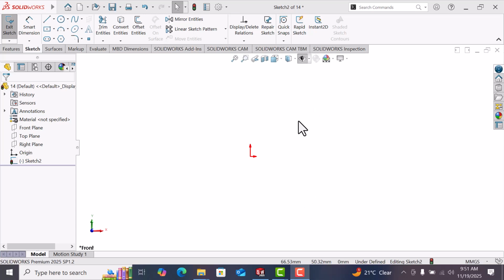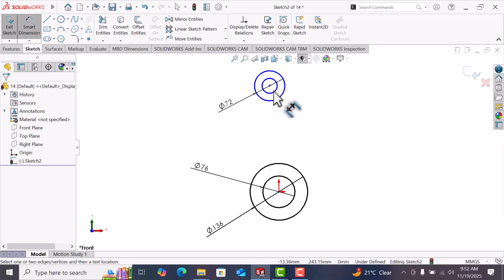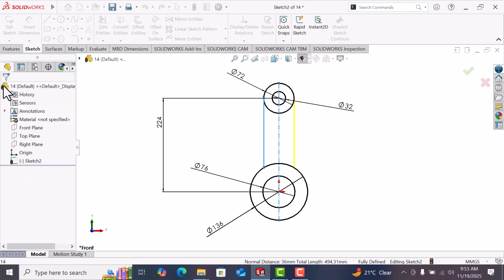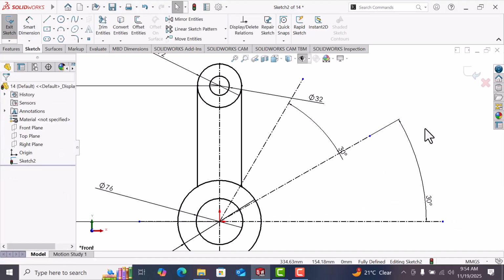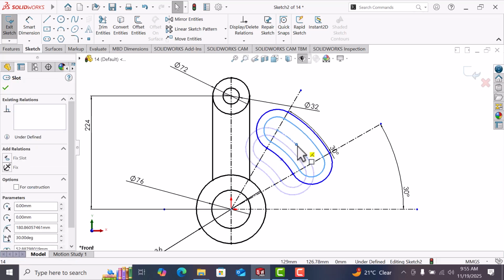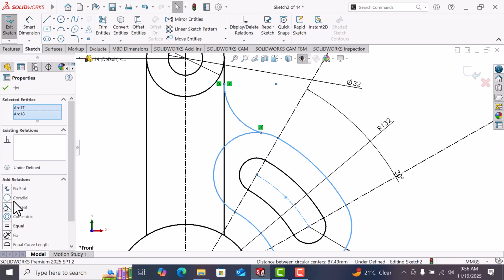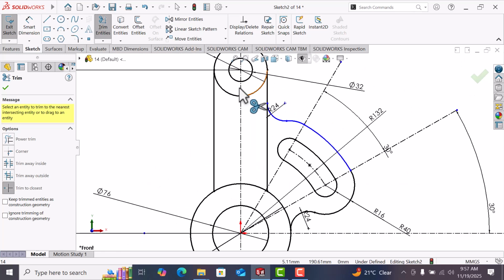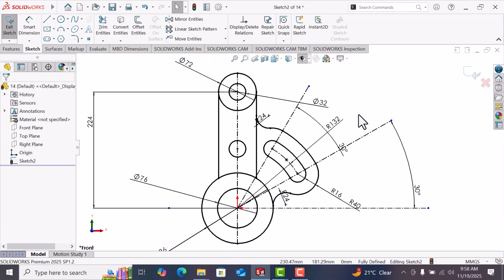How to Make Lever Bracket 2D Sketch in SolidWorks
In this extended SolidWorks tutorial description, you will get a complete understanding of how to create a professional Lever Bracket 2D Sketch using accurate engineering dimensions. This video is specially designed for students who are learning SolidWorks from the beginning, as well as for advanced users who want to practice high-quality mechanical sketches. The lever bracket shown in this tutorial includes multiple geometric features such as concentric circles, vertical arms, curved profiles, arc-based geometry, fillets, and a fully defined curved slot. Each part of the sketch is created using official engineering drawing standards.

The video demonstrates how to start a clean sketch workflow in SolidWorks, beginning with selecting the Front Plane and applying construction geometry. You will learn why sketch setup is crucial before drawing the actual components. The lesson covers best practices such as setting reference centerlines, using symmetry, applying horizontal/vertical relations, and positioning reference points so that your sketch remains stable and easy to modify later.

One of the main highlights of this tutorial is the use of arcs and radii to build complex shapes. Many learners struggle to combine multiple arcs correctly, especially when they must be tangent or share reference dimensions. This video breaks down each radius—R132, R40, R24, R16—and explains how they fit together to create the lever bracket’s side arm. You will also learn how to use the 3-Point Arc, Tangent Arc, and Concentric Arc tools effectively. With a step-by-step demonstration, even beginners will be able to model this shape without confusion.

Another important section of this lesson is the curved slot. Slots are commonly used in mechanical components to allow for movement, adjustment, or assembly tolerance. In this sketch, the slot is created with a specific radius and angle. The video demonstrates two ways to create this slot: manually using two arcs or automatically using the “Slot → Arc Slot” tool. You will also see how to control the slot angle (30°), length, and location using solid geometric relations, making it fully defined.

This tutorial also emphasizes good dimensioning practices. You will see how to add Smart Dimensions without over-defining the sketch, how to lock arc centers in place, and how to prevent geometry from shifting unexpectedly. Many learners face the problem of blue lines (under-defined sketch) or red lines (over-defined sketch). This video shows how to fix these issues quickly and correctly. By the end of the sketch, every line, arc, and circle becomes fully defined, ensuring the design is ready for 3D features like Extrude Boss, Cut Extrude, Chamfer, and Fillet.

If you are preparing for interviews, industry projects, machine design tasks, or freelance CAD jobs, mastering sketches like the Lever Bracket will significantly improve your skills. Companies expect SolidWorks users to be able to read engineering drawings, interpret dimensions, and convert them into accurate 3D models. Practicing drawings like this one builds confidence and speed.

The video also touches on why parametric modeling matters. When you control your sketch using dimensions and geometric relations, your design becomes flexible. You can update radii, angles, hole diameters, or bracket height anytime, and the entire part will adjust automatically. This is the true power of SolidWorks, and this tutorial helps you build that mindset from the beginning.

Whether you’re learning SolidWorks for mechanical engineering, industrial design, manufacturing, product development, machine component creation, or academic projects, this tutorial provides tremendous value. The Lever Bracket sketch combines straight lines, circular features, slot features, tangency, concentricity, and complex curvature—everything needed to build a strong foundation.

Keep practicing and stay consistent—sketch mastery is the key to becoming a SolidWorks expert!

🔍 More SEO Keywords

🔥 More Hashtags